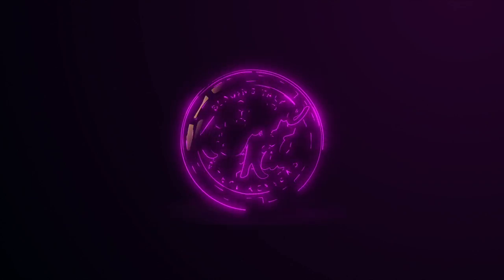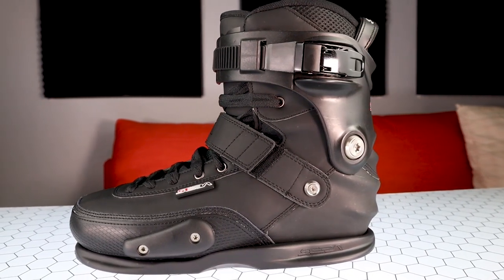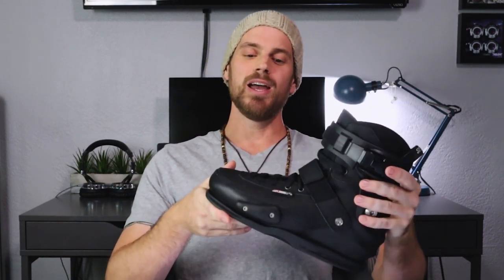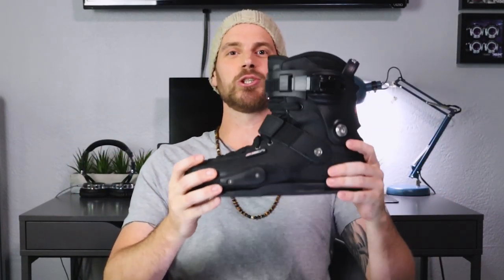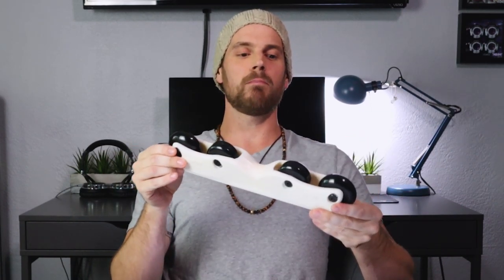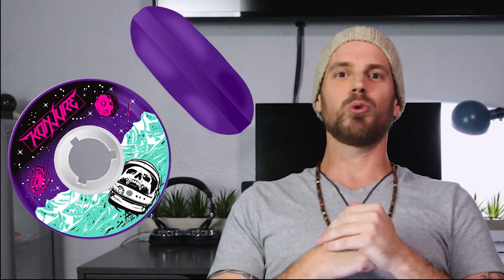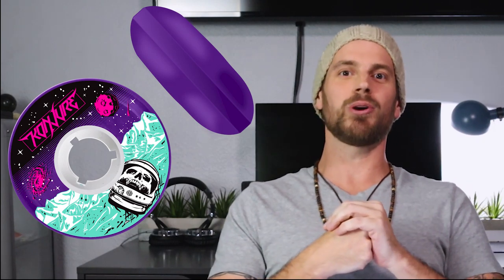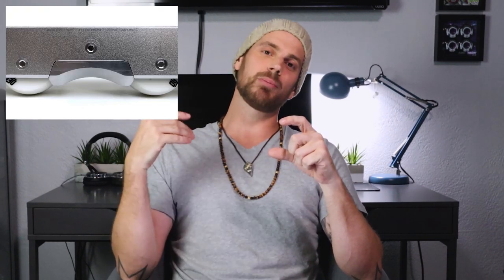New Setup, New Hardware Brand & New Konjure Kosmics Wheel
After a brief hiatus, Rob is back with a new season of Konjure Kast. In this episode Rob discusses his new Seba SX2 setup, we take a look at a new German blade hardware brand, and we get a glimpse at the brand new Konjure Kosmics wheels.